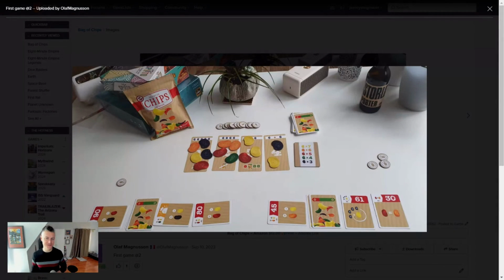Bag of Chips: My Favorite Mechanism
Jamey discusses his favorite mechanism in the goal-management game, Bag of Chips.